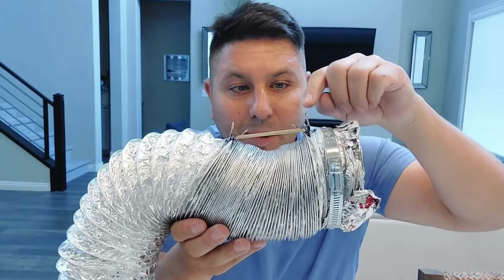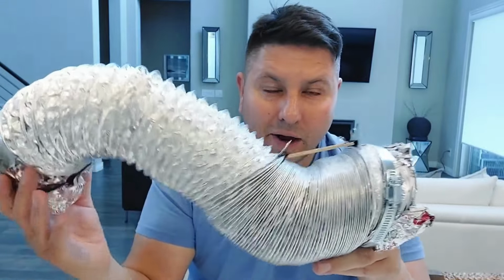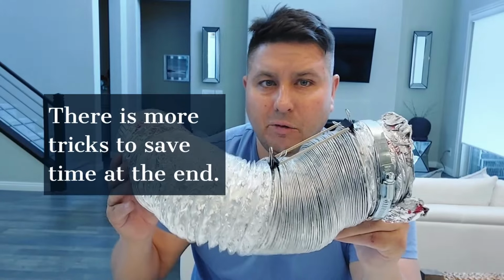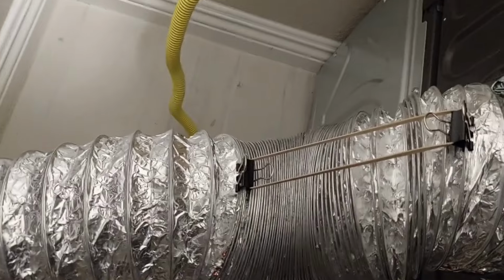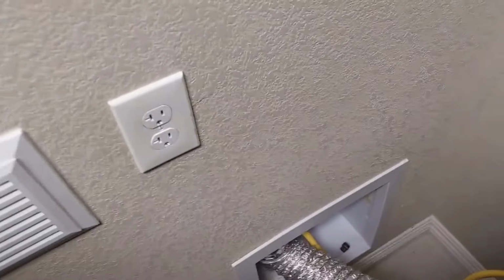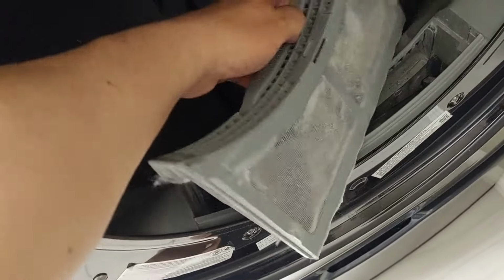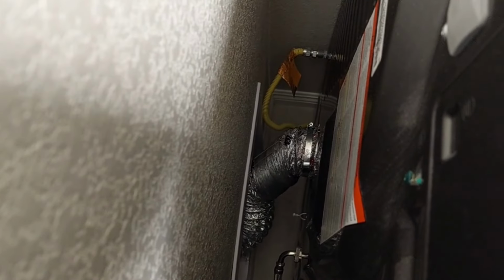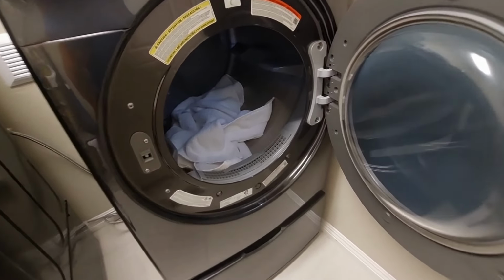Dry Laundry Clothes Faster in Dryer *Helps Save Time*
New Vent Hose
Dryer Cleaning Tool
Move Dryer Effortlessly
Cool Dry Clothes Hanging Rack

How to Dry laundry faster? In this video I share with you how to dry your clothing in the dryer fastest. This easy hack i created by making the dryer vent hose smaller and compact. This way increases the airflow by drying your clothing fast. All you need is two binder clips with a rubber band or wire. My name is Marlow from Las Vegas and i help home living easier.